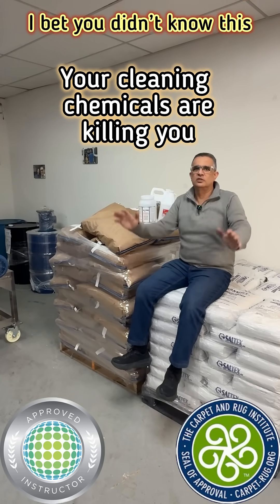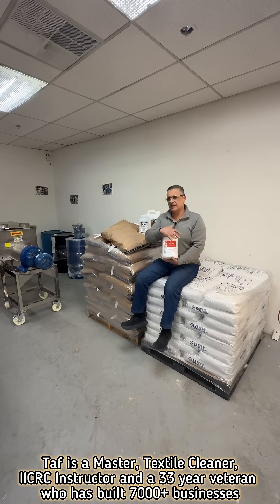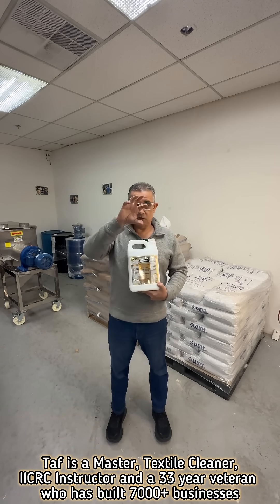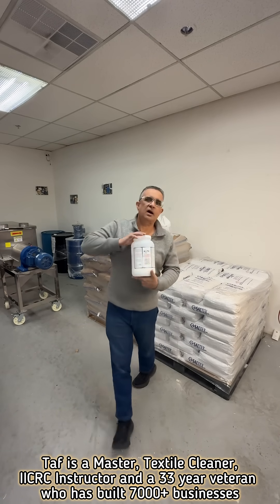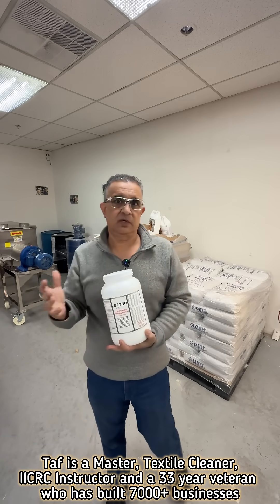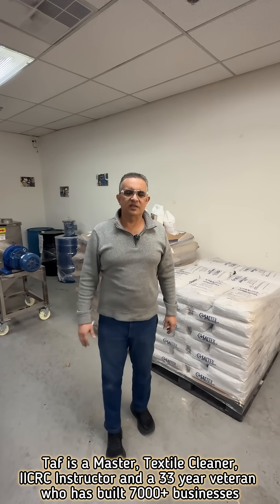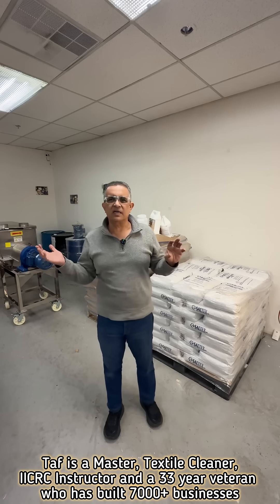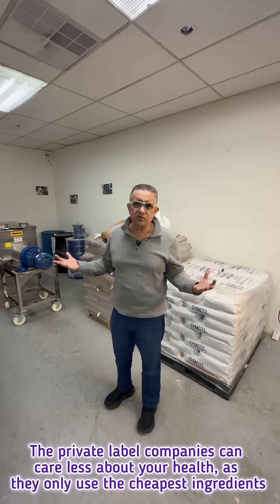Are your carpet cleaning chemicals killing you? Green cleaning chemistry - food based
Are your carpet cleaning chemicals killing you? Carpet Cleaning & the sad truth. Why are you hurting yourself? Green cleaning chemistry - food based. Carpet cleaning chemistry. Pre-spray.